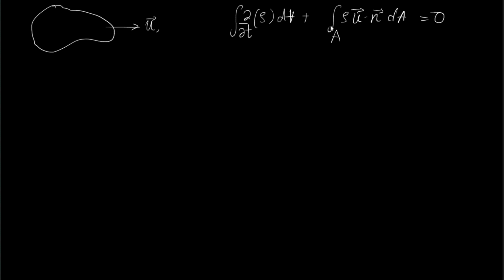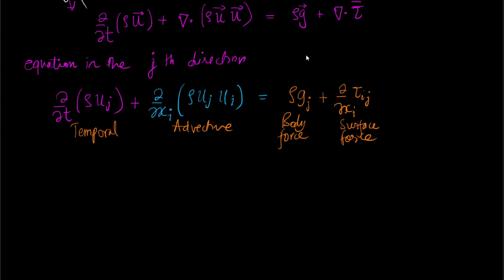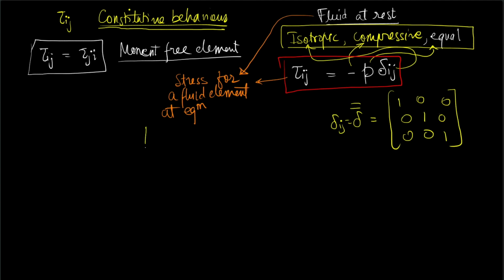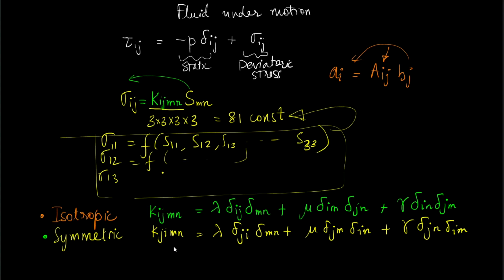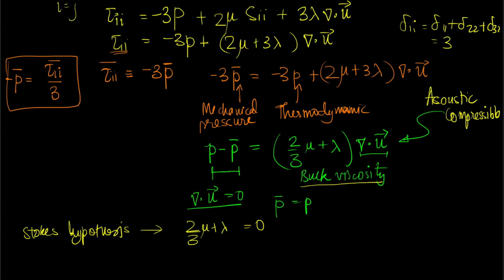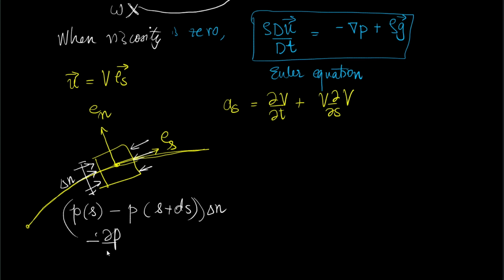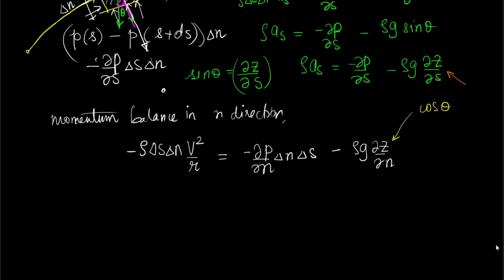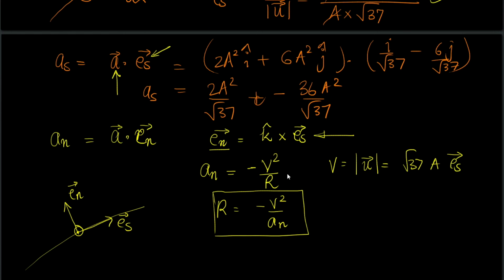Constitutive relationship and Euler Equation: Lecture-19